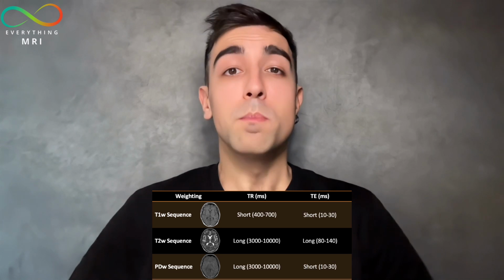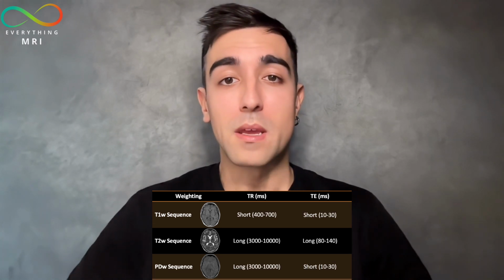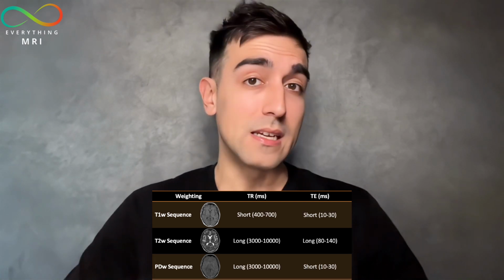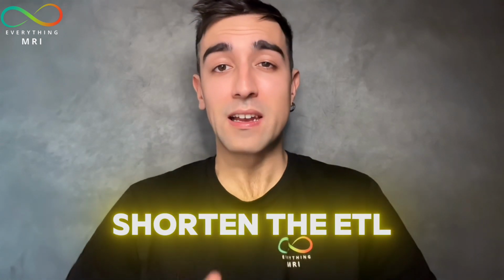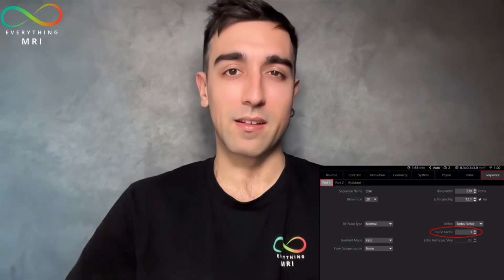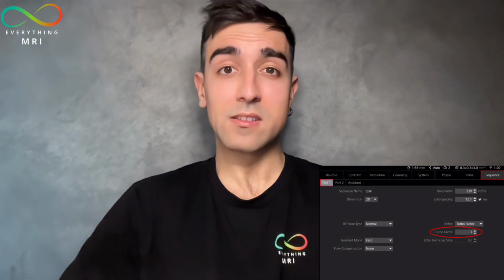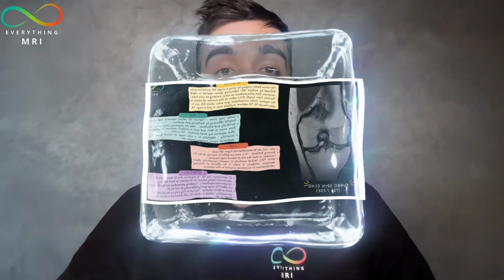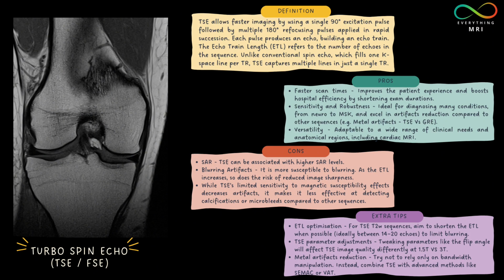Focus on MR Sequences - Turbo Spin Echo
𝐓𝐮𝐫𝐛𝐨 𝐒𝐩𝐢𝐧 𝐄𝐜𝐡𝐨 – Arguably the 𝐦𝐨𝐬𝐭 𝐮𝐭𝐢𝐥𝐢𝐬𝐞𝐝 𝐬𝐞𝐪𝐮𝐞𝐧𝐜𝐞 in MRI, but how does it actually work?! 🔍

Dear MRI Community,

We’re thrilled to announce our FREE 𝐧𝐞𝐰 𝐯𝐢𝐝𝐞𝐨 𝐬𝐞𝐫𝐢𝐞𝐬 dedicated entirely to breaking down MRI sequences! First in our pipeline: the 𝐓𝐮𝐫𝐛𝐨 𝐒𝐩𝐢𝐧 𝐄𝐜𝐡𝐨 (𝐓𝐒𝐄) sequence – a critical tool of daily practice for MR radiographers worldwide.

Ever wondered why TSE is such a 𝐠𝐨-𝐭𝐨 𝐭𝐨𝐨𝐥? What gives it its edge, and where might it fall short? Curious about tips & tricks to optimise TSE performances? 💡

Make sure you don’t miss our focus on the nitty-gritty of TSE – 𝐅𝐫𝐨𝐦 𝐩𝐡𝐲𝐬𝐢𝐜𝐬 𝐭𝐨 𝐩𝐫𝐚𝐜𝐭𝐢𝐜𝐚𝐥 𝐭𝐰𝐞𝐚𝐤𝐬!

Our brand-new 𝐄𝐯𝐞𝐫𝐲𝐭𝐡𝐢𝐧𝐠 𝐌𝐑𝐈 𝐀𝐜𝐚𝐝𝐞𝐦𝐲 is now 𝐋𝐈𝐕𝐄, with courses covering from foundational and cardiac MRI to veterinary and remote MRI scanning.

Thank you for your constant support! Let’s keep the MRI conversation rolling 🧲

Useful links & references:

McRobbie, D.W. (2008) MRI: From picture to Proton. Cambridge: Cambridge University Press.
Westbrook, C. and Talbot, J. (2019) MRI in practice. Hoboken, NJ: Wiley.
Dillenseger, J.P. et al. (2016) ‘An illustrative review to understand and manage metal-induced artifacts in musculoskeletal MRI: A Primer and updates’, Skeletal Radiology, 45(5), pp. 677–688. doi:10.1007/s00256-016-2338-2.
De Bodman, C. et al. (2017) ‘Obturator externus abscess in a 9-year-old child’, Medicine, 96(9). doi:10.1097/md.0000000000006203.
Fushimi, Y. et al. (2007) ‘Gray matter-white matter contrast on spin-echo T1-weighted images at 3 t and 1.5 T: A quantitative comparison study’, European Radiology, 17(11), pp. 2921–2925. doi:10.1007/s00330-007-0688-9.